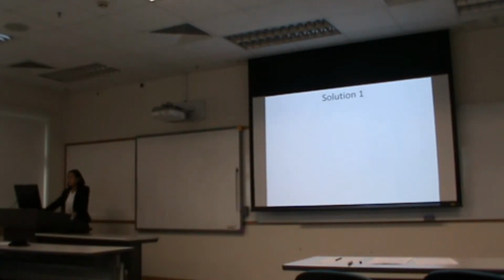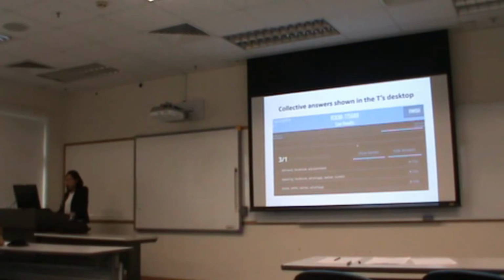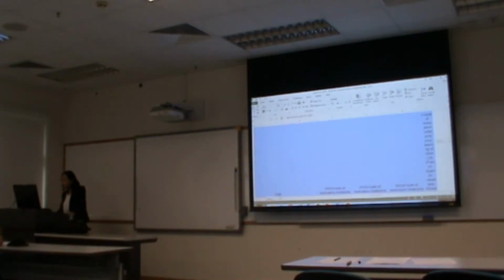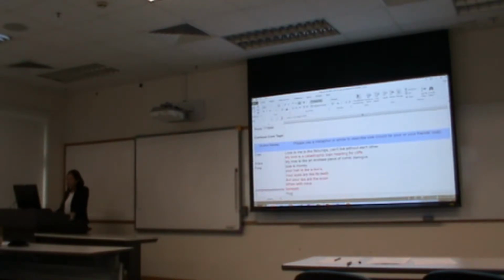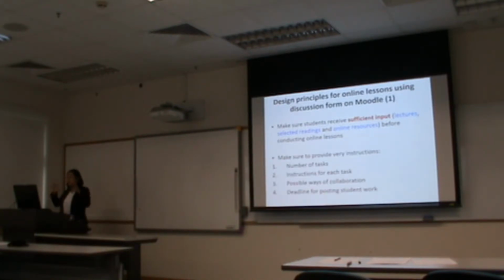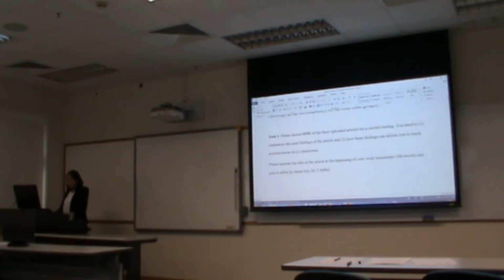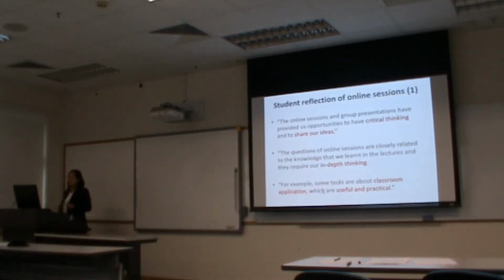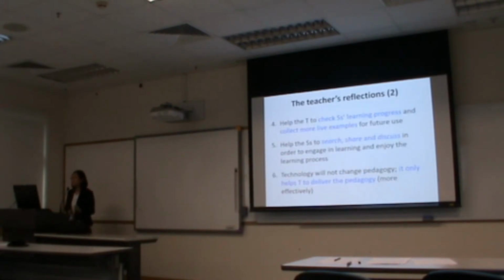Online-assisted linguistic course learning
Using online student response system and discussion forum to assist student learning of linguistic courses

Dr. Ma, Qing (Angel)
Department of Linguistics and Modern Language Studies

Abstract
In this seminar, I demonstrate how to use two simple mobile technologies, i.e., online student response system and discussion form, to assist the teaching of linguistic courses in relatively large-sized lectures or seminars. Details will be provided regarding how the teacher plans and executes the mobile-technologies to enhance the teaching, how students interact with the mobile learning systems, respond to this pedagogical innovation, evaluate their learning, and what concerns they have regarding continuous use of mobile technologies in classroom.